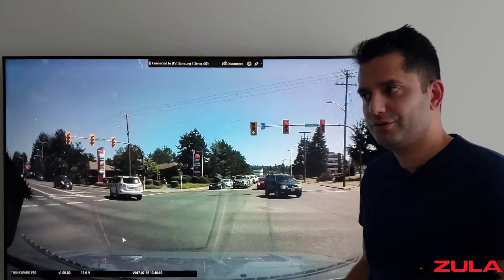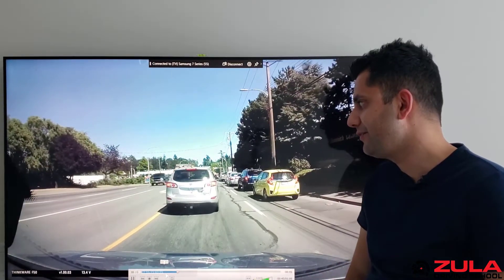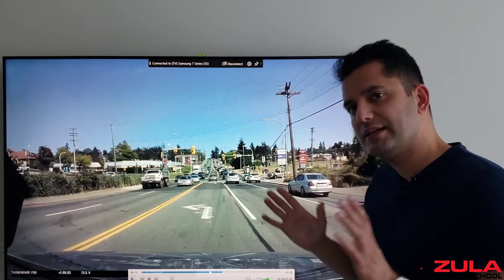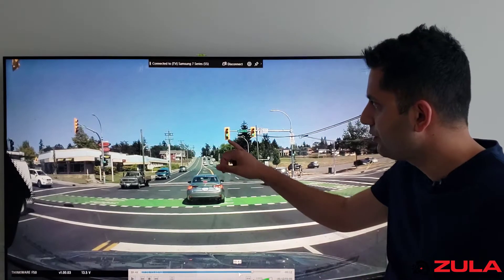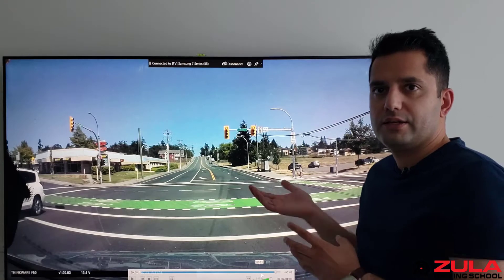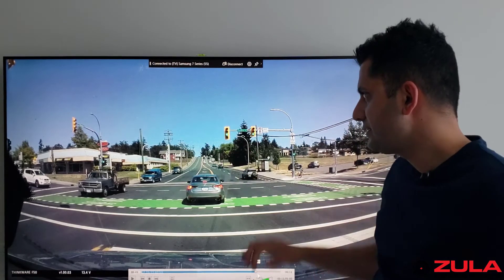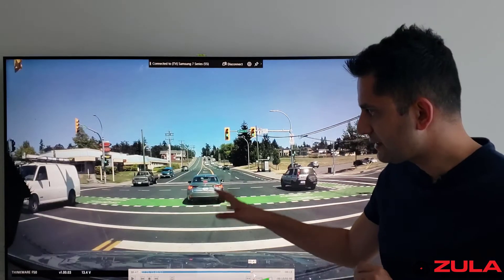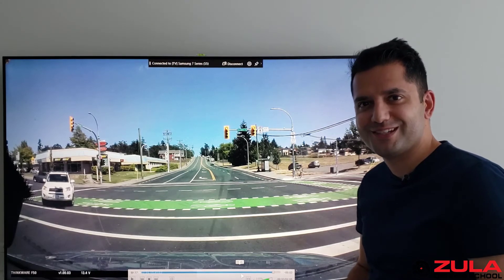Left Turn at a Yellow Light: When to Clear the Intersection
In this video we discuss a common scenario that any driver encounters on the road. We talk through our thought process so that new drivers can understand the procedure better.

We are a driving school in Victoria BC Canada.